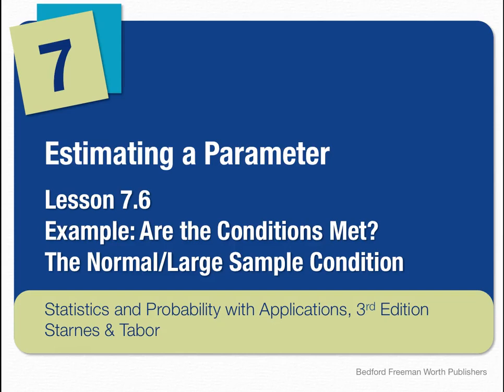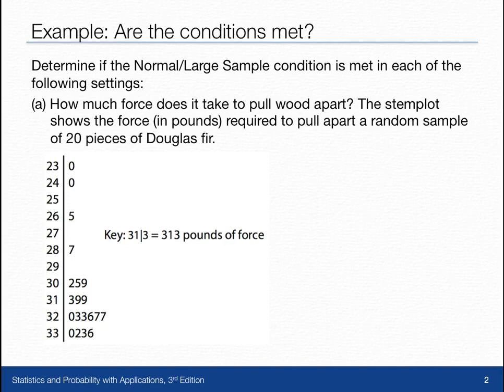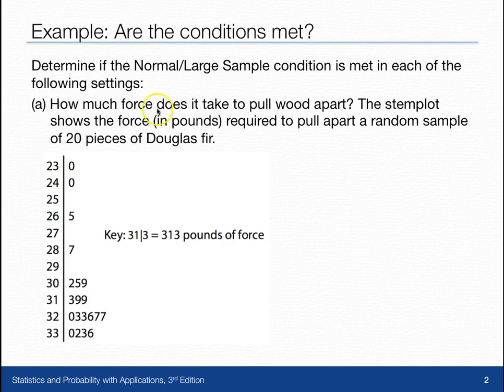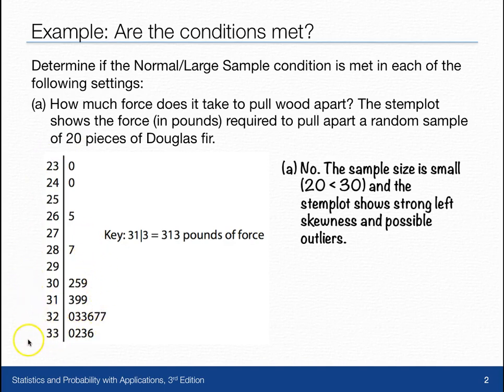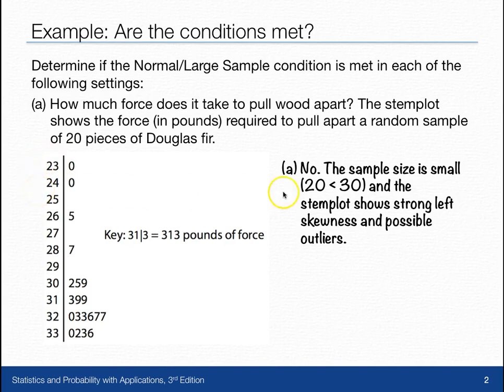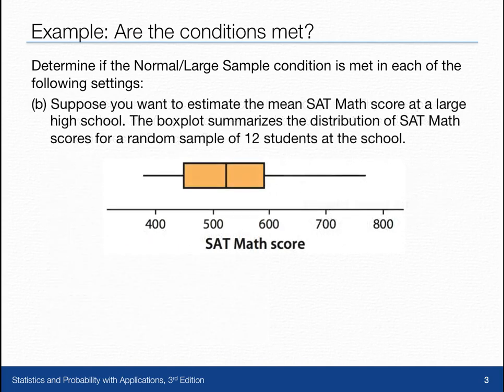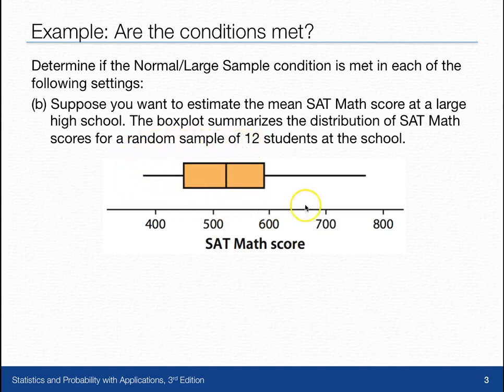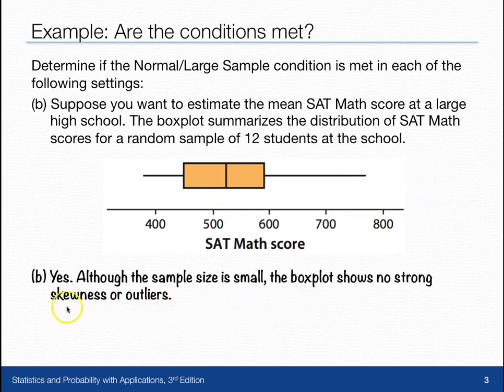SPA3e 7 6Example p485a